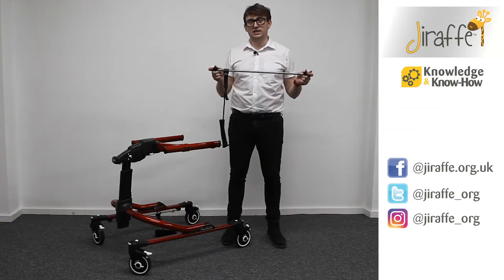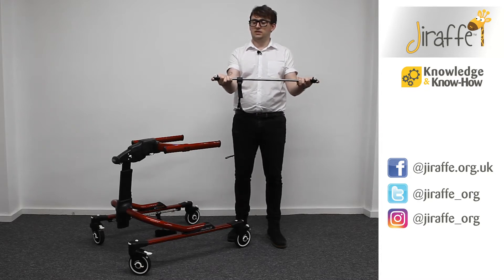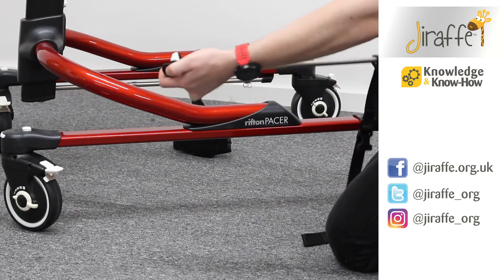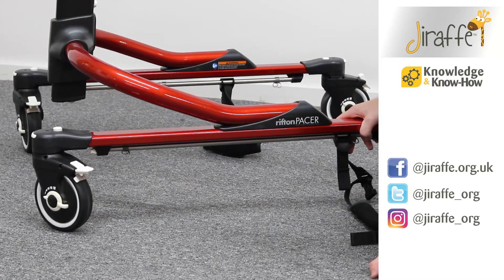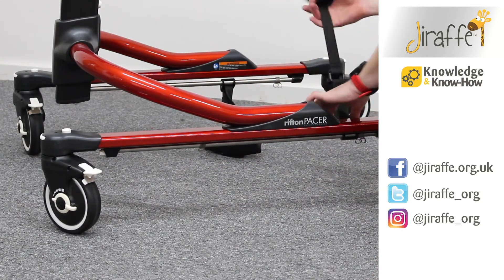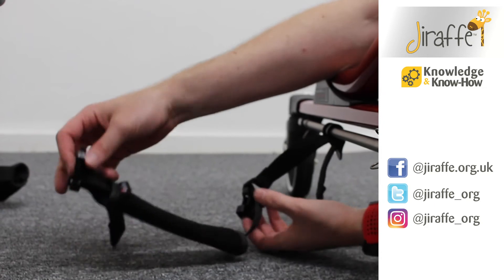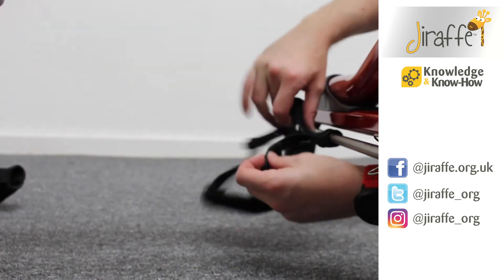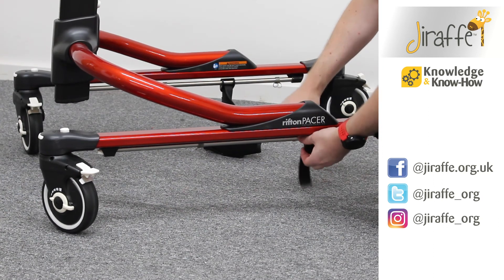Rifton Dynamic Pacer - Fitting the ankle prompts - Jiraffe Knowledge & Know-How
Instructional video to demonstrate how to fit and adjust the ankle prompts to the base of the Rifton Dynamic Pacer.

The Dynamic Pacer is a system comprising of an upper frame with a choice of bases, to accommodate users with a broad range of abilities, in a variety of settings. Everything about Rifton Pacers encourages progress, so nothing stands between the user and the places they want to go. And like all of their products, the Dynamic Pacer comes with the quality and dependability you rely on from Rifton.